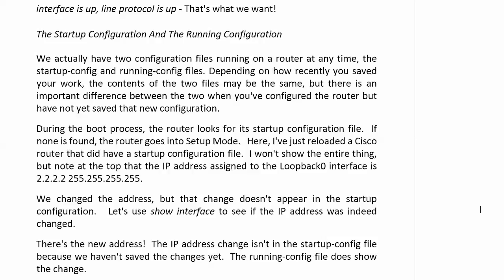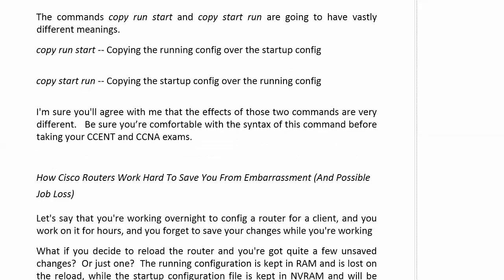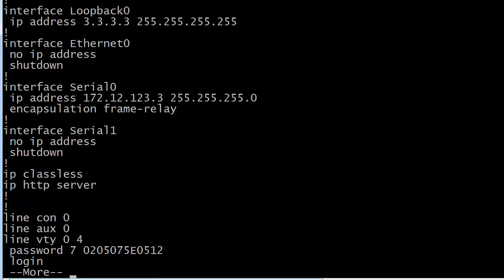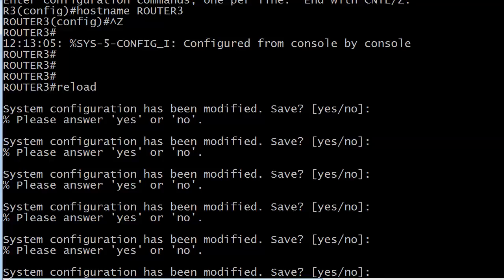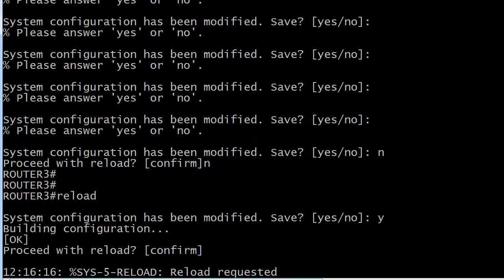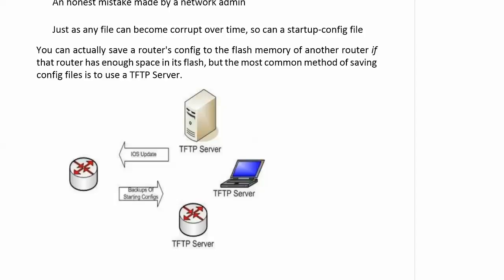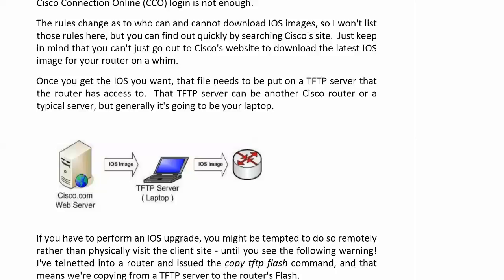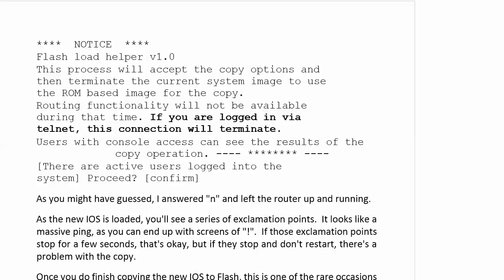38 Startup and Running Configs and the COPY Command